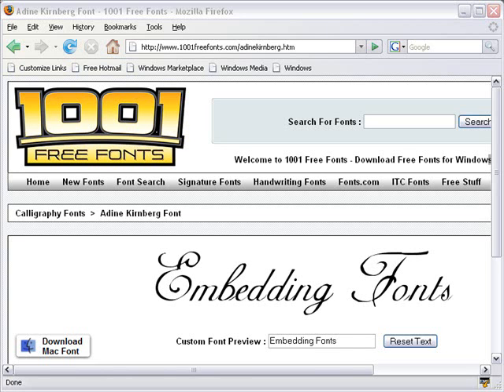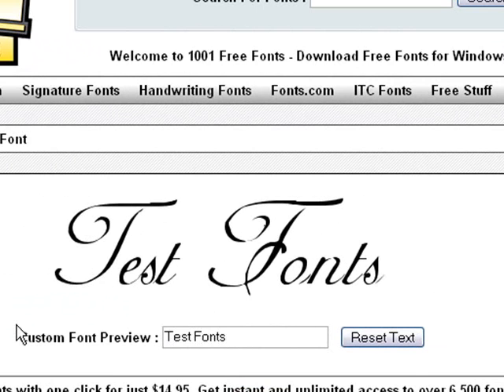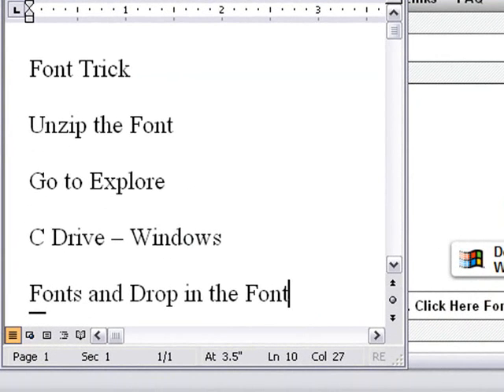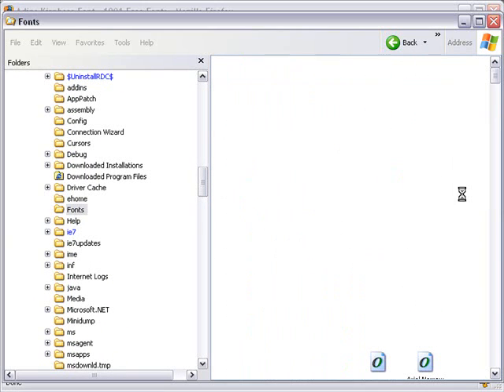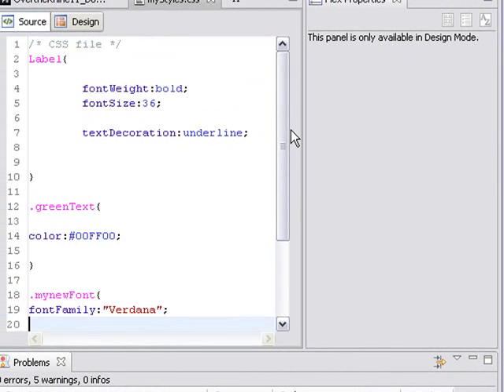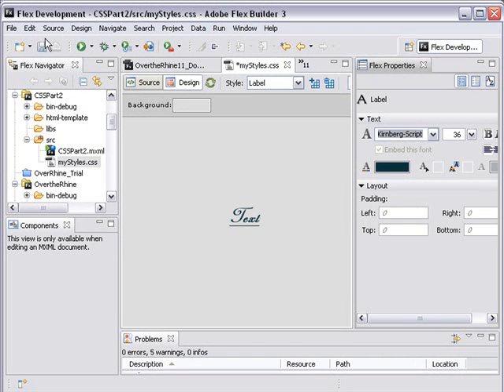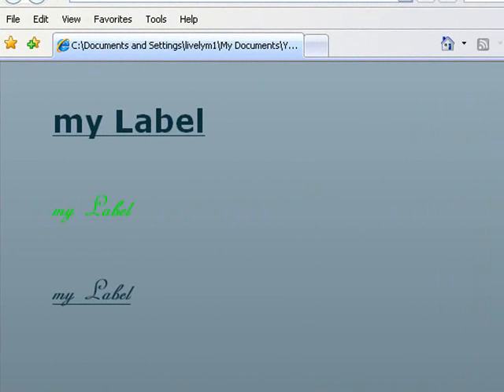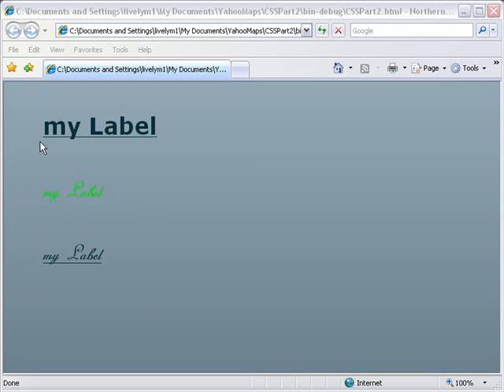Part 3 Cascading Style Sheets Adobe Flex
This tutorial is last of a series on cascading style sheets in Adobe Flex 3. It teaches how to embed fonts.

It was created by Micheal Lively at Northern Kentucky University.